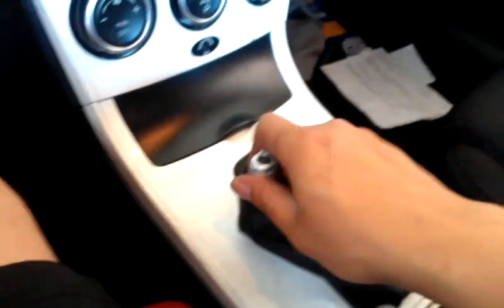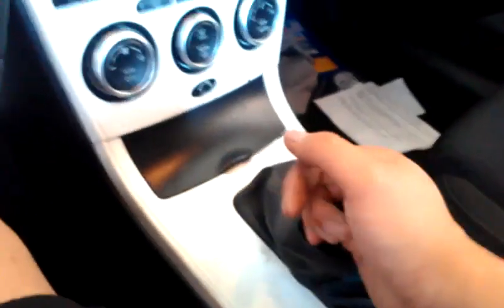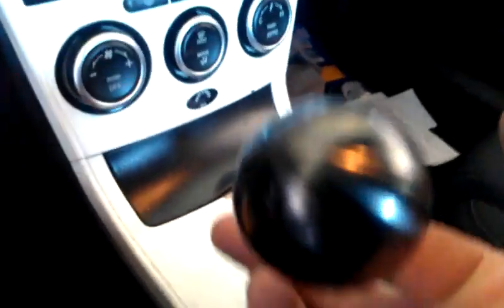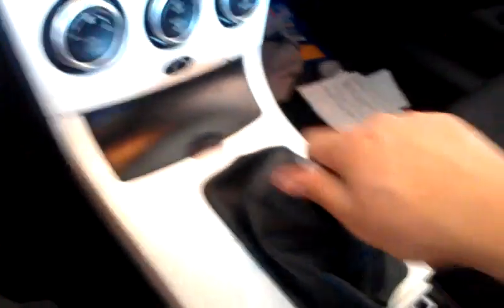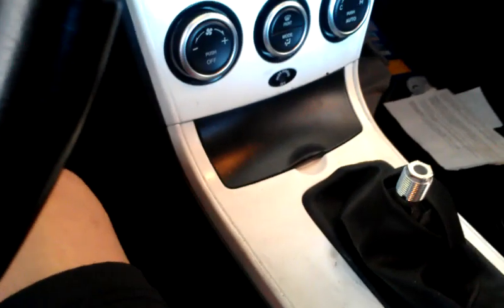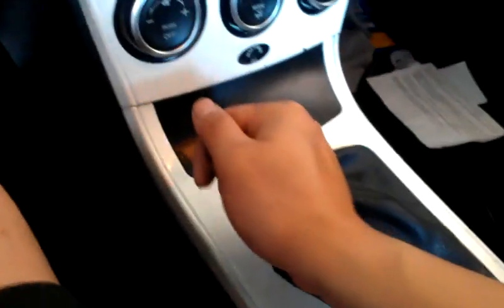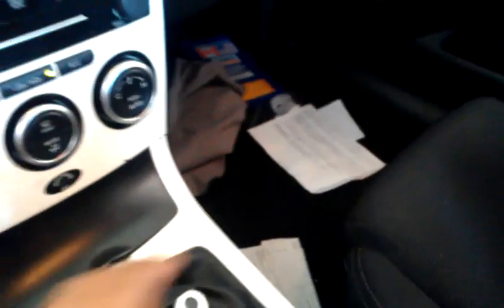how to fine tune your mazdaspeed 6 / mps6 shifter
zoom zoom